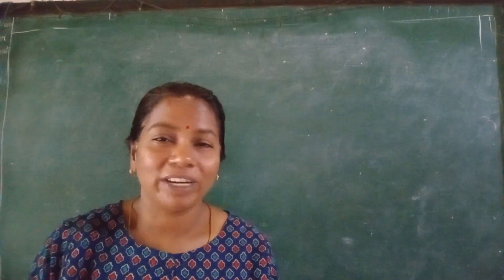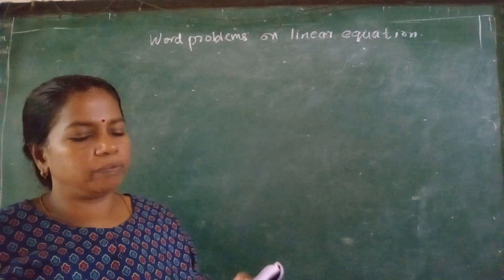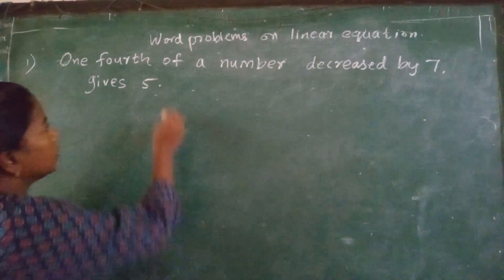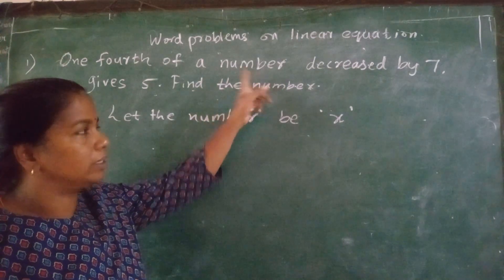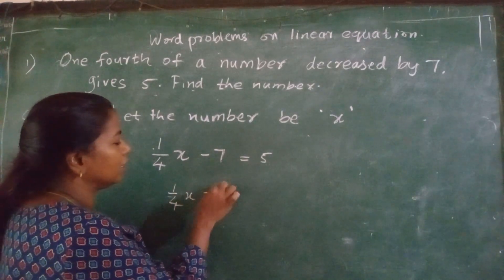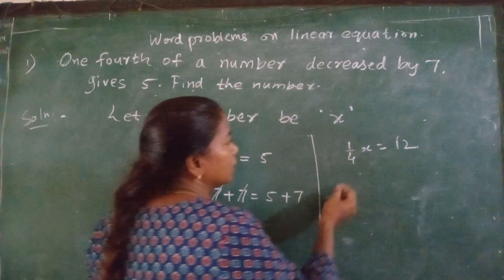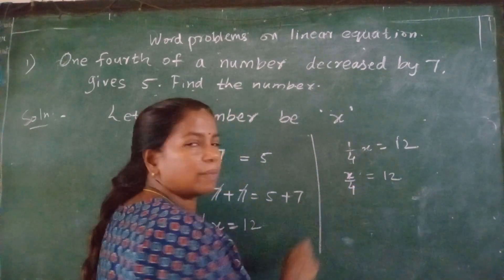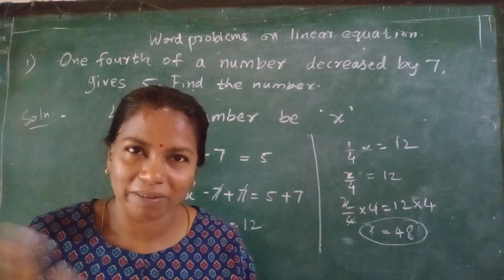Maths for kids, Word problems on linear equations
maths class 6, word problems based on linear equations, fractions